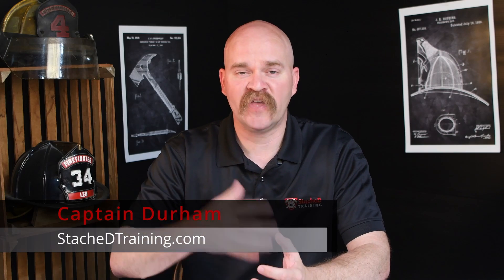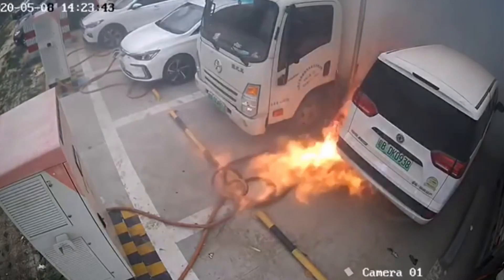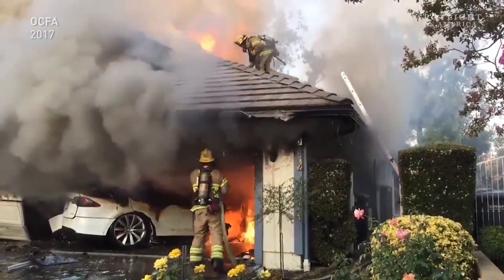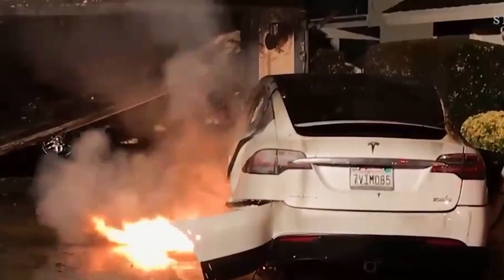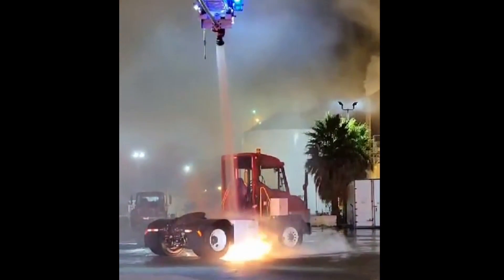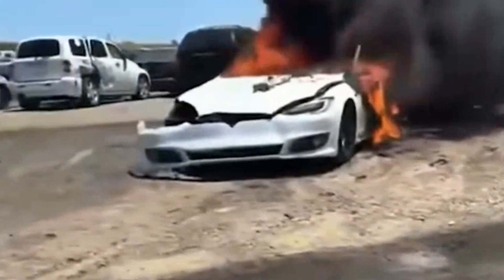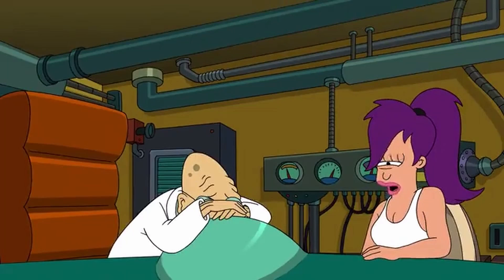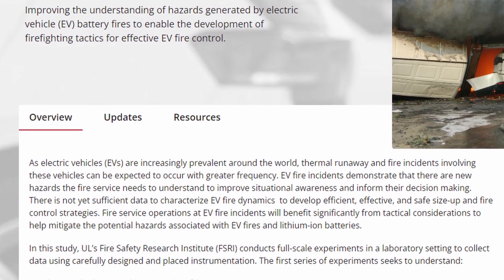Extinguish Electric Vehicle Fires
We delve into the crucial topic of electric vehicle fire safety and explore the most effective tactics for extinguishing such fires. Contrary to conventional methods, we shed light on the advantages of allowing an electric vehicle to burn to achieve maximum efficiency.